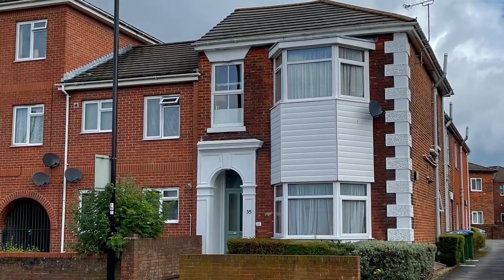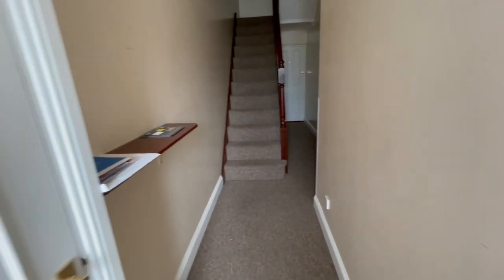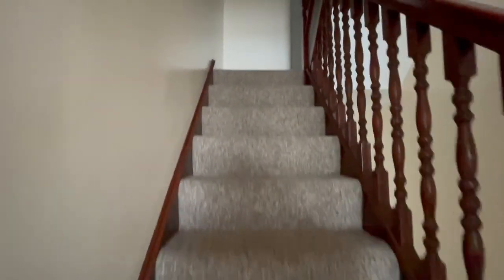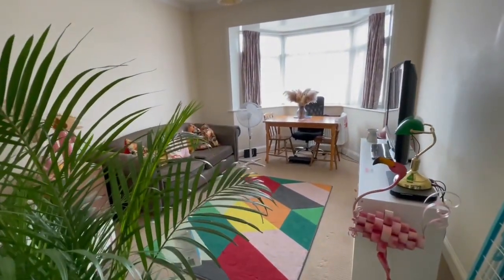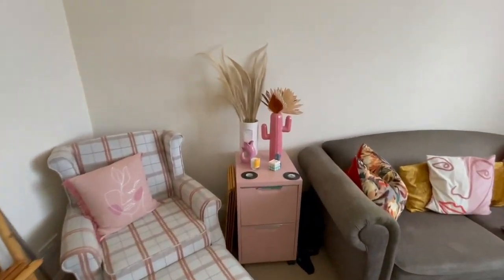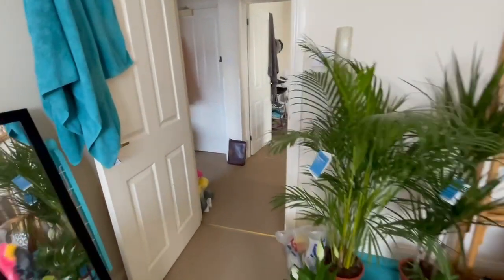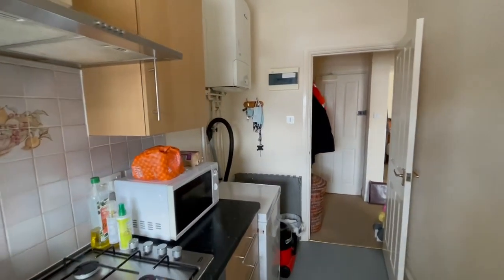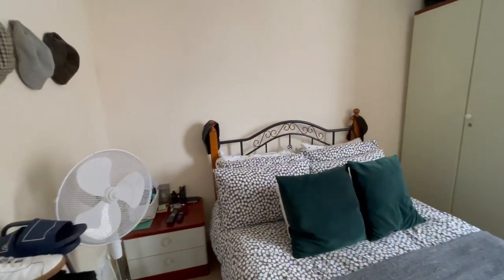Shirley Road, Southampton - A Walk Thru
A 1-bedroom part-furnished flat available to rent through Parkers Lettings Ltd, 1 Salisbury Road Arcade, Totton, SO40 3SG.